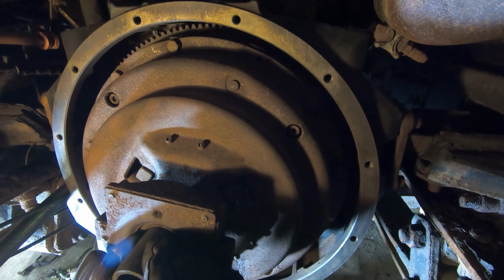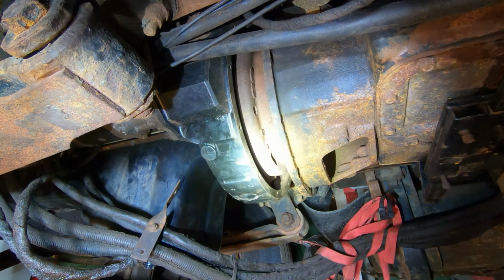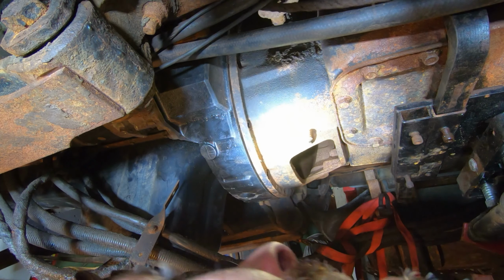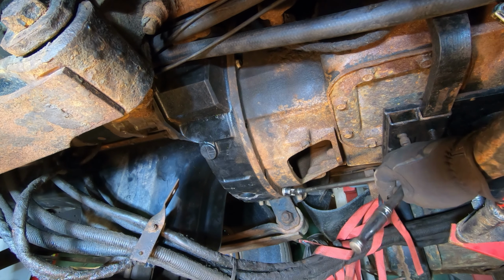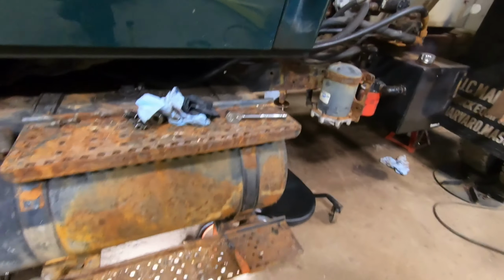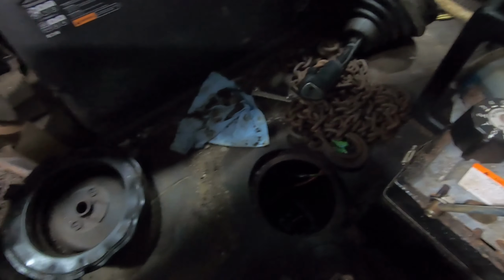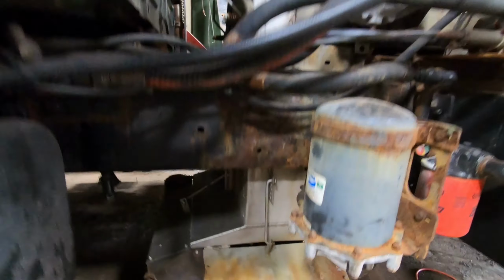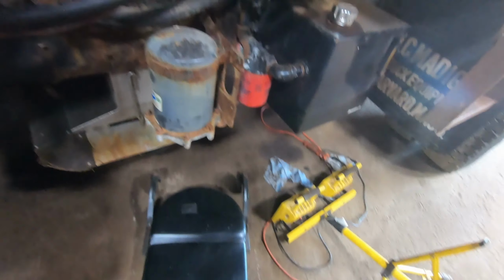changing an International dt466e flywheel housing with an Eaton 8LL part 3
In this video I finish installing the clutch and transmission in a 2006 International 7400 with a dt466 and Eaton 8LL transmission. i believe this will apply to the MaxxForce dt engine as well. I attribute my successes to god and give him the glory.